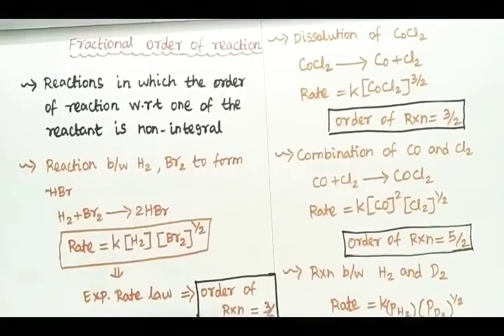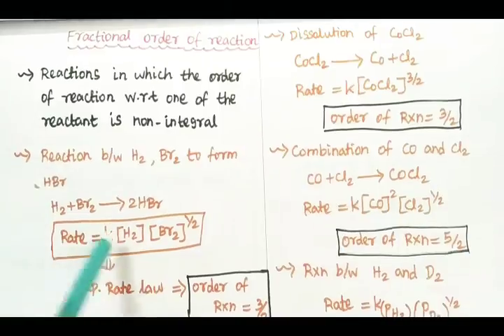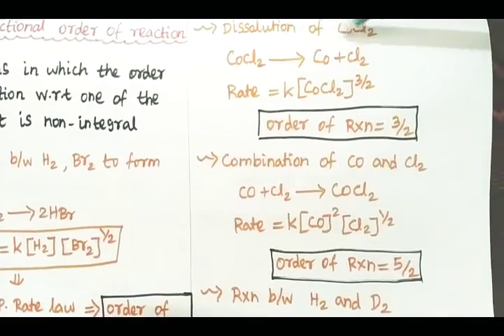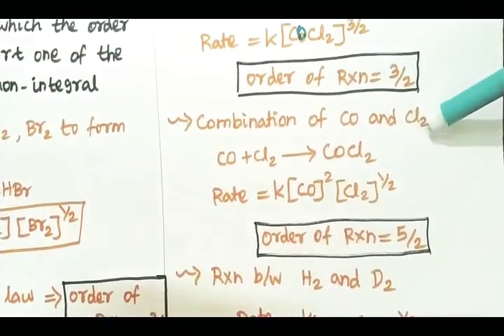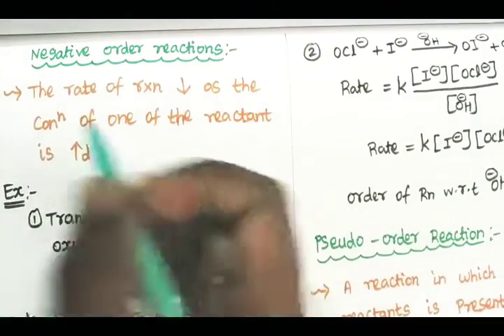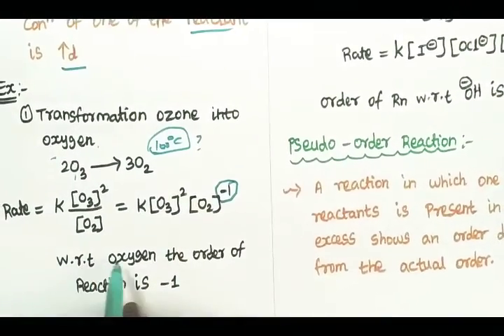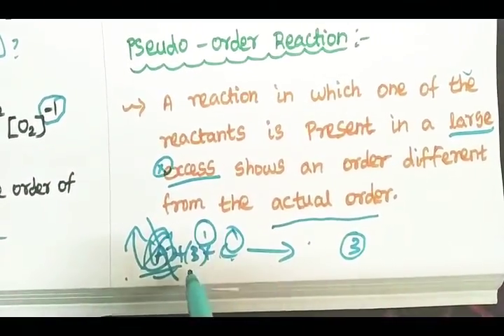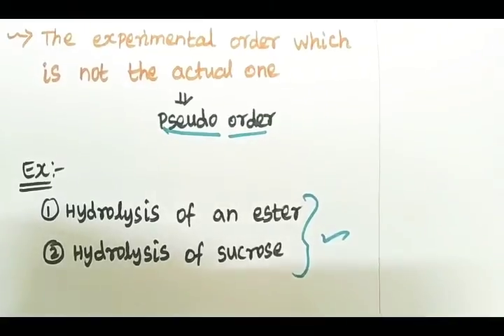@CHEMISTRYRATHNA#PGTRB //Exam point Notes// Fractional order//Negative order//pseudo order//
This video clearly explain about Negative order, Fractional order,pseudo order Reaction.

This video very useful to those who are preparing PG TRB EXAM...